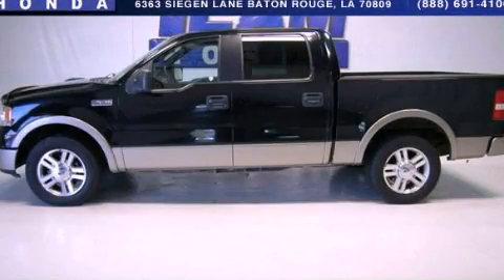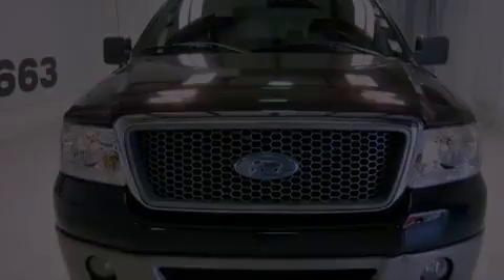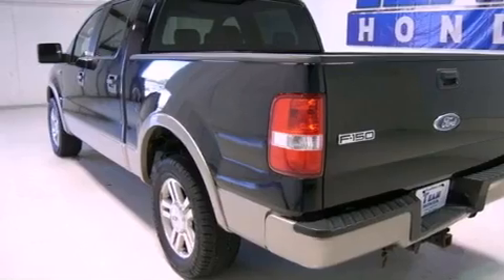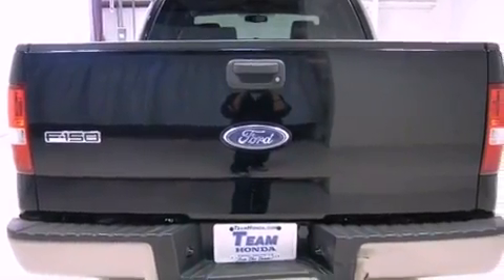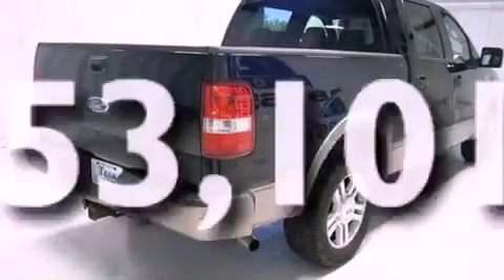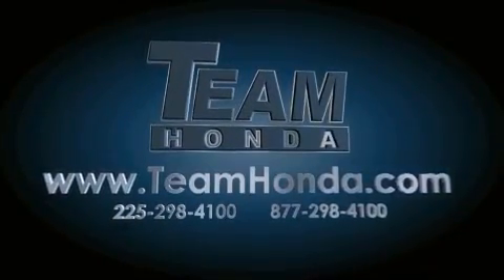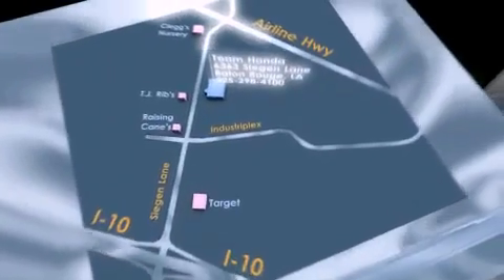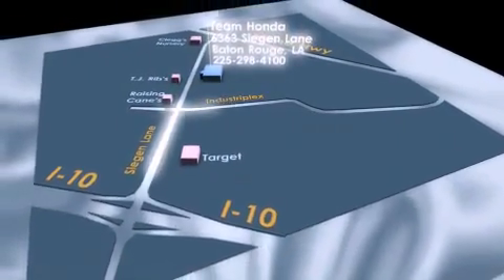2006 Ford F-150 Lafayette LA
Year : 2006
 Make : Ford
 Model : F-150
 Engine : 5.4L V8
 Trans . : Automatic
 Exterior : Black
 Miles : 53,101

 Stock : 125328B